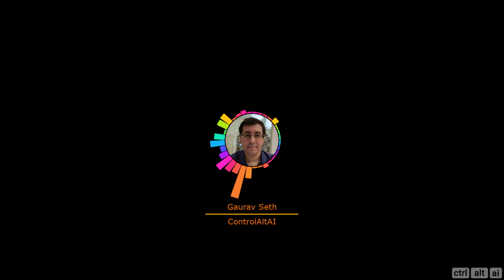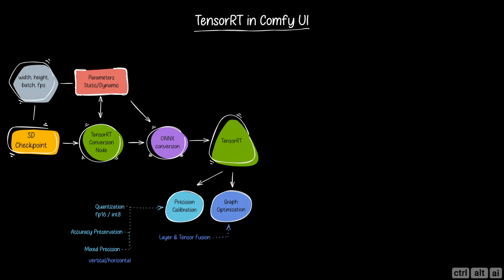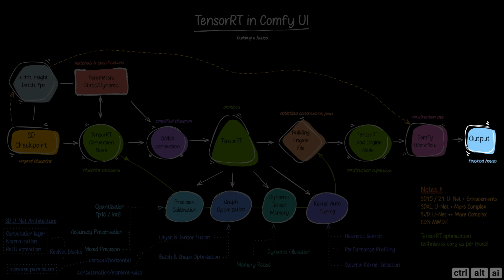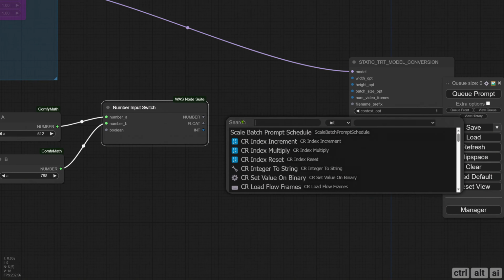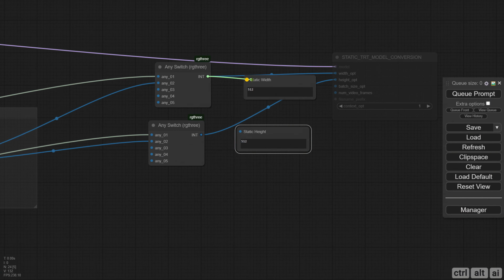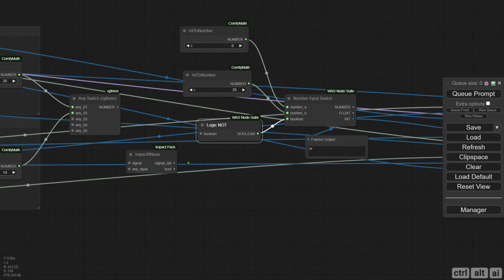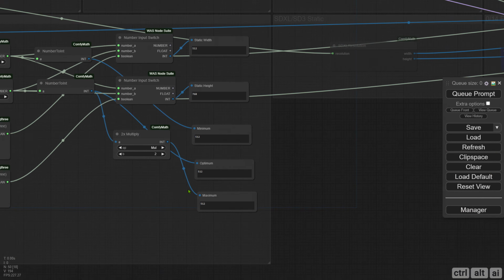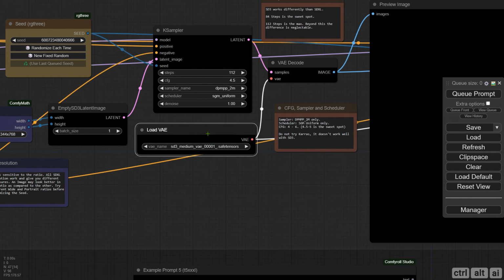ComfyUI: nVidia TensorRT (Workflow Tutorial)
nVidia TensorRT is officially implemented for Comfy UI and Supports SD 1.5, SD 2.1, SDXL, SDXL Turbo, SD3, SVD, and SVD XT. Using ComfyUI, you gain 14% to 32% faster image generation in Stable Diffusion. I explain how TensorRT works for Stable Diffusion in Comfy and provide a comprehensive workflow tutorial to generate TensorRT .engine files.

TimeStamps:

0:00 Intro.
01:55 TensorRT in ComfyUI.
15:02 TensorRT Engine Workflow.
42:30 Build TensorRT Engine.
43:56 Workflow Integration.